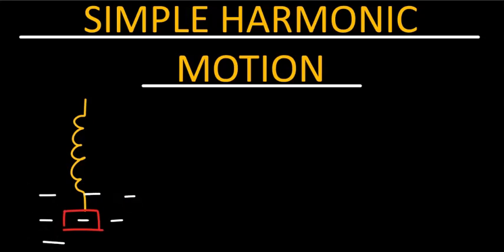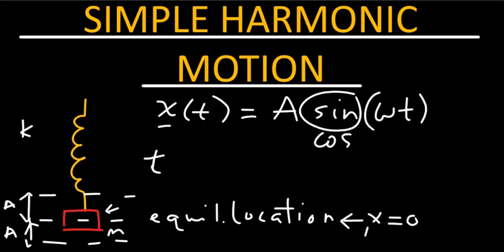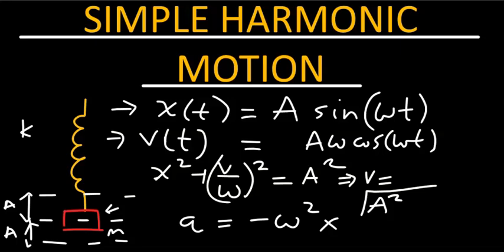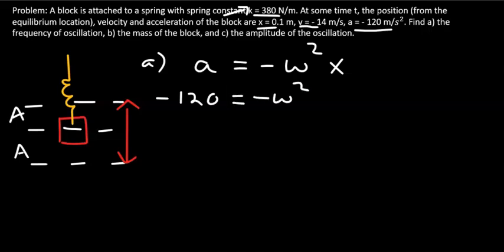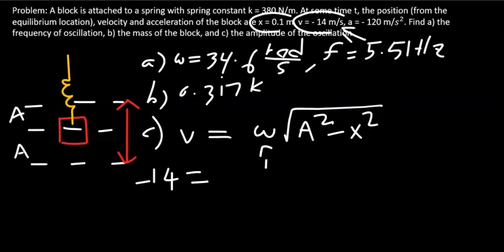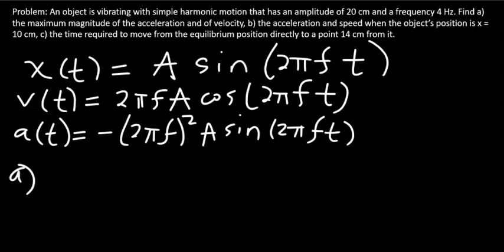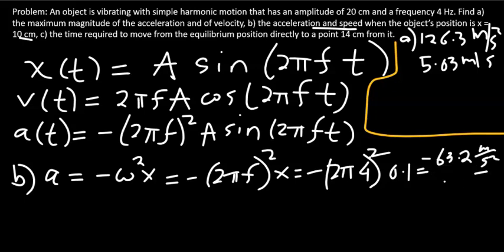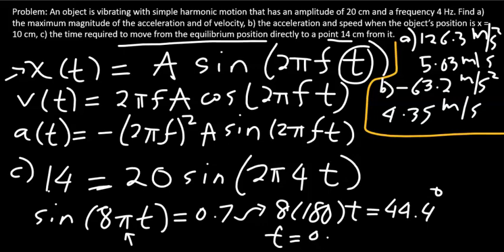Simple harmonic motion review problems - Physics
This video tutorial presents a brief introduction and a couple of review problems on simple harmonic motion.

0:00 Introduction
4:46 Problem 1
8:46 Problem 2